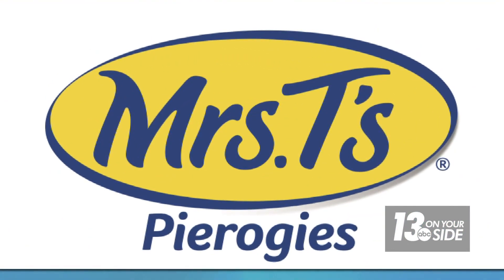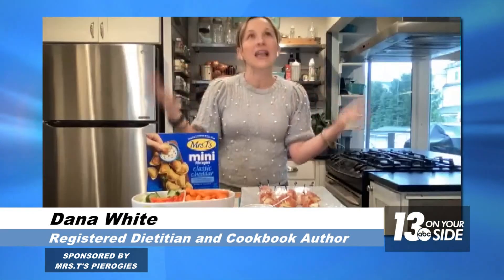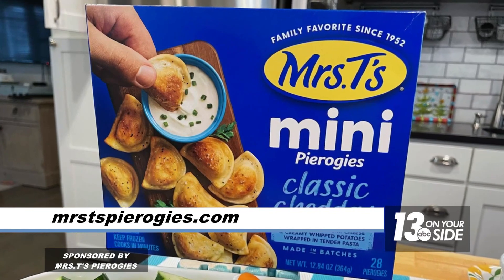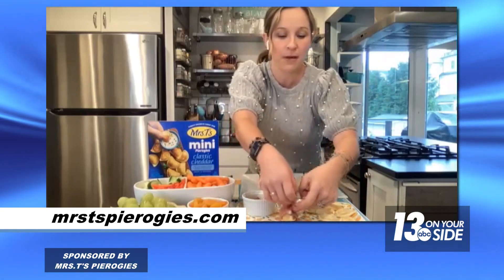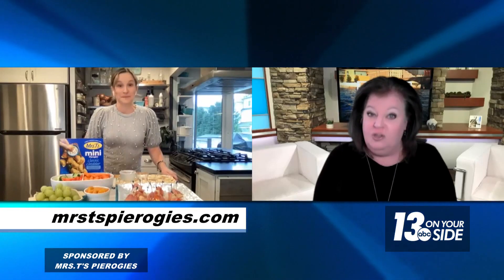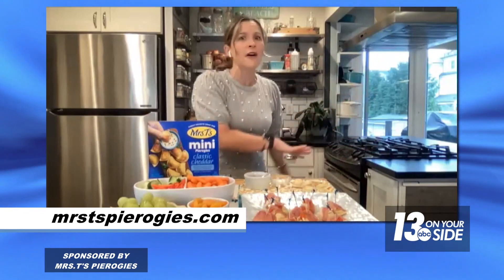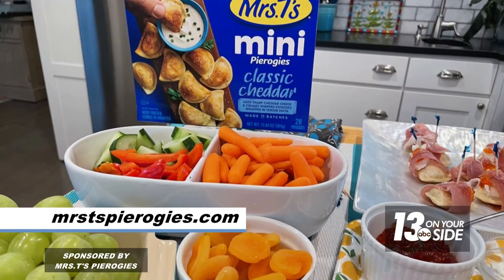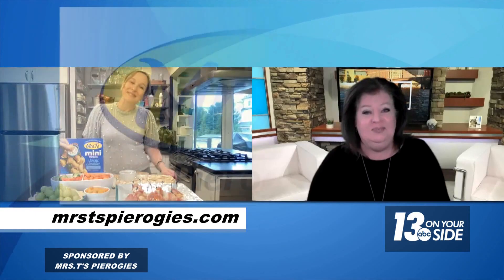Spice up your holiday meal plan with a quick, easy recipe from Mrs. T’s Pierogies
Registered dietitian and cookbook author Dana White whipped up some Goat Cheese Prosciutto-Wrapped Mini Pierogies.